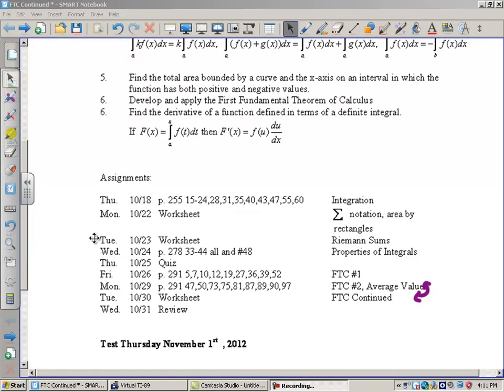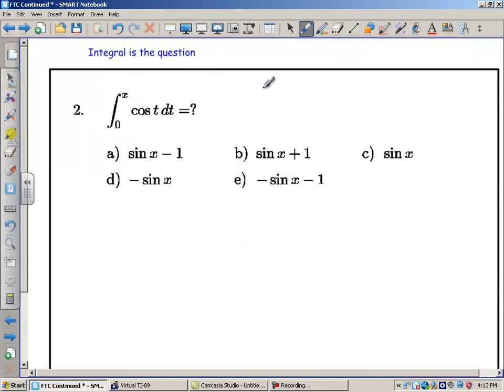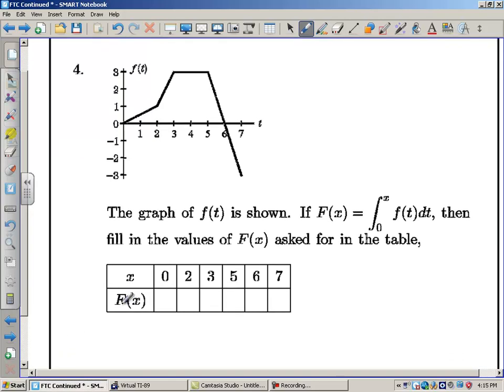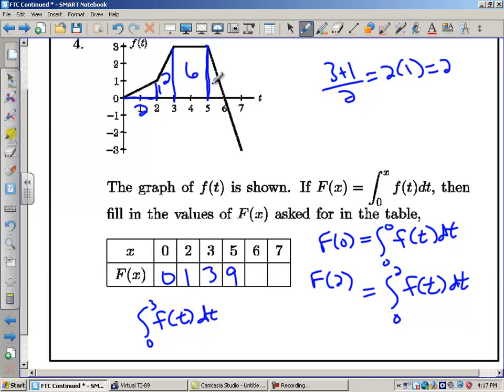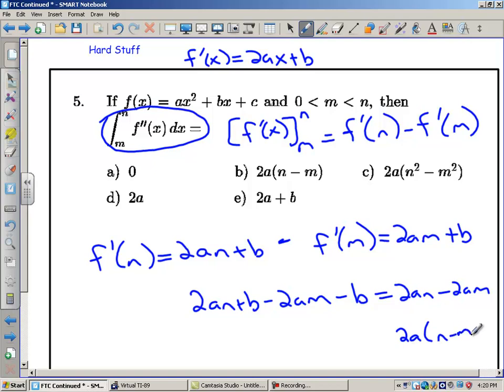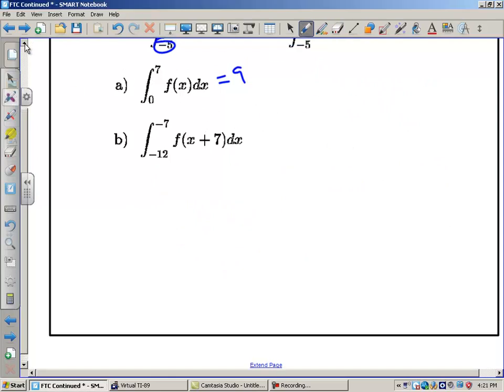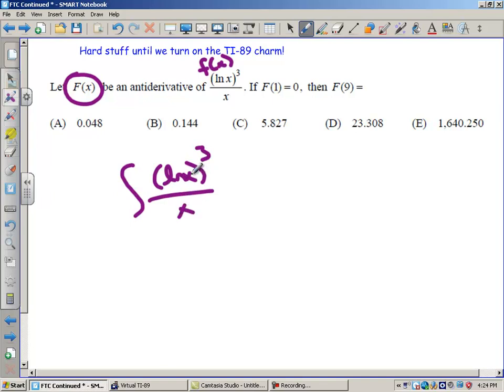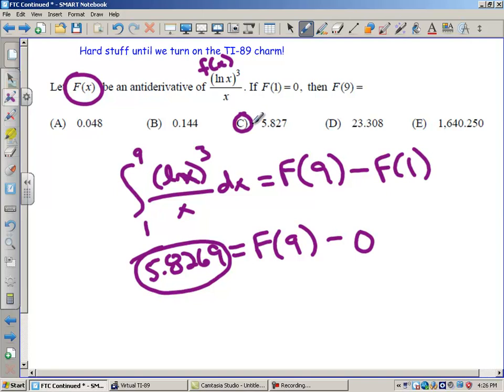FTC Continued for BC Calculus 10-29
Different examples of FTC part 1